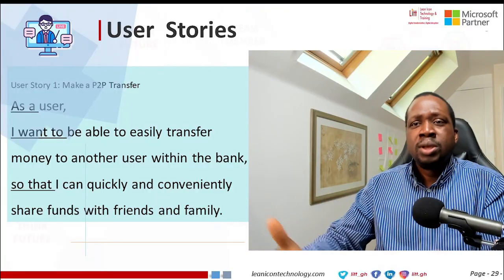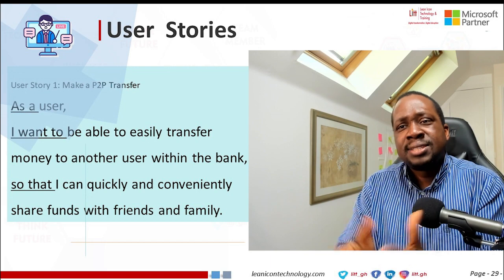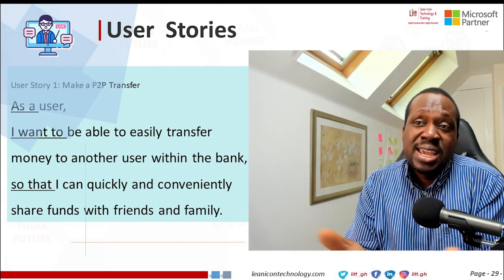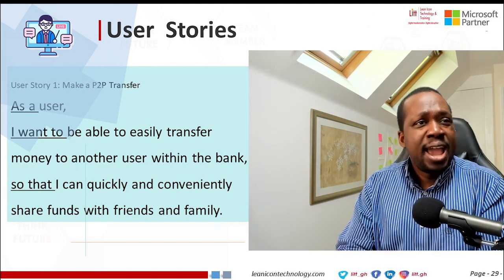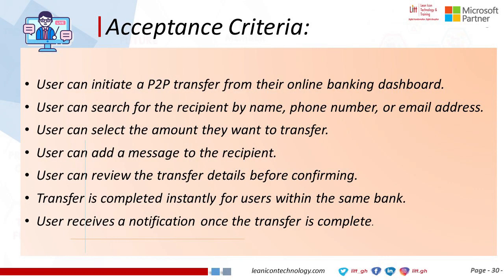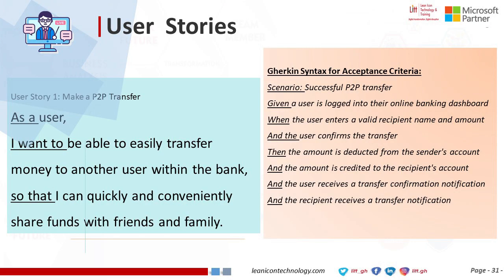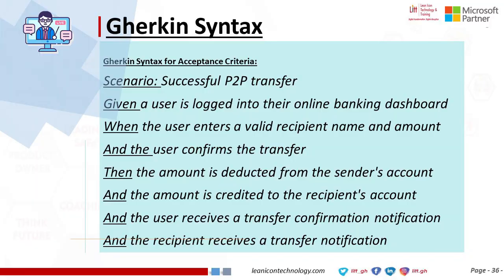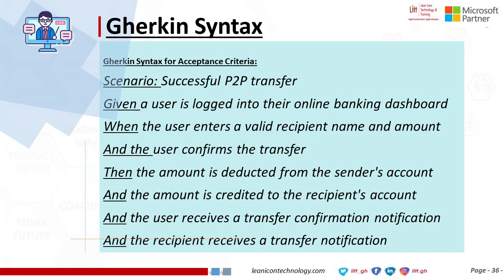Mastering Agile: Crafting User Stories and Acceptance Criteria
"Unlock the power of Agile methodology with this informative video on creating User Stories and Acceptance Criteria. Learn the essentials of Agile project management and how to craft effective User Stories that drive successful software development. We delve deep into the importance of Acceptance Criteria for defining the scope of work. Stay ahead in the Agile game!